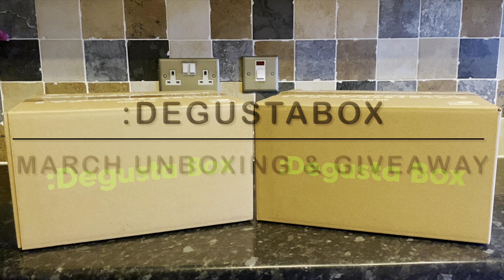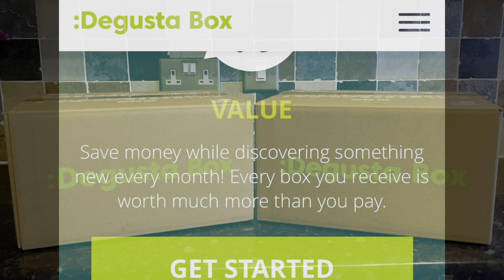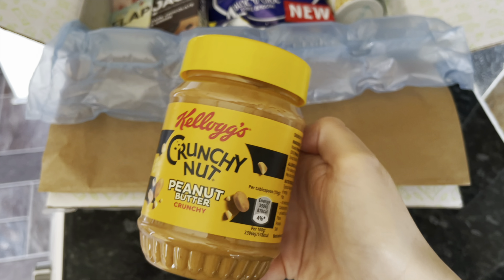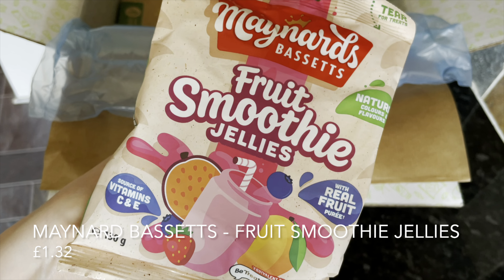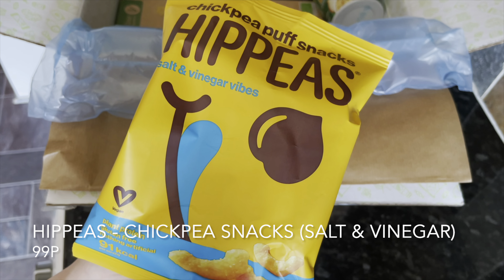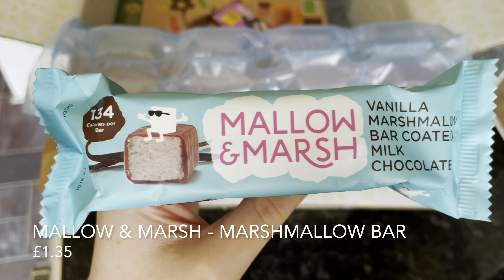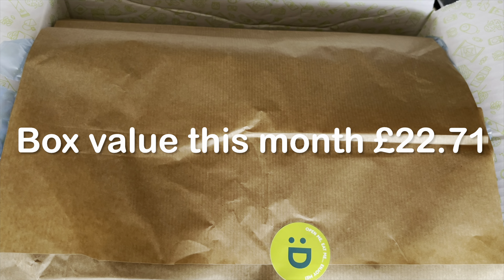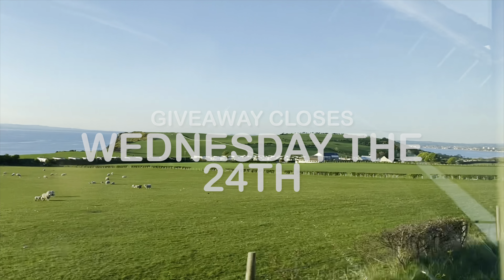Degustabox UK March | Giveaway & Unboxing :)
Hey folks :)

If you want to get your first box for £9.99 (postage included) normally £12.99 Feel free to use my referral

Thanks for joining me for my February Degustabox unboxing and giveaway. This month's box theme is Hello Spring :) and the value was just over £22.

For the giveaway, I will be picking a winner at random using a comment picker. The giveaway will end on Wednesday the 24th (exactly a week from now) and winner will be announced at the end of the meals of the week video on Sunday, the 28th  :) So remember to check back and watch the video to see if you’ve won.

You can enter if you’re subscribed to my channel, give the video a like and leave a comment with the following sentence: I’d like to enter and my favourite product in this months box was _________ (fill the blank with your favourite product from this months box :)

I’m lucky enough to get one of the boxes sent to me free of charge every month from Degustabox, however all opinions are honest and my own. And my giveaway box is my own personal subscription (which I pay for myself).

Thanks for stopping by :) Take care x